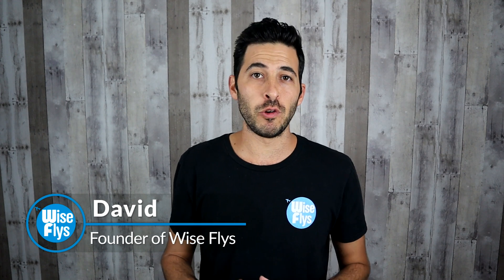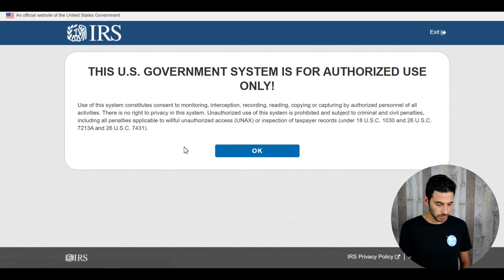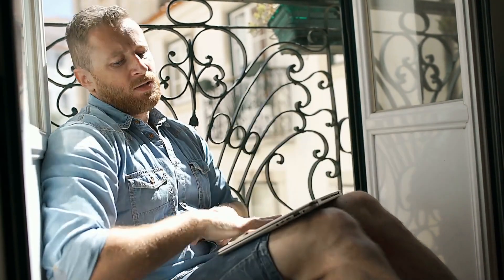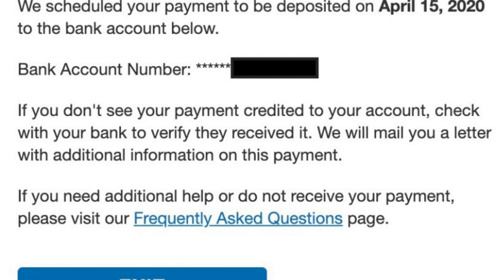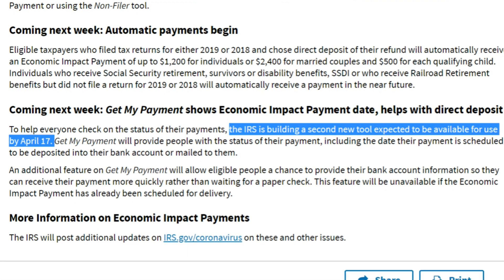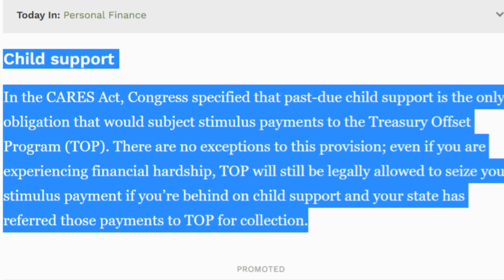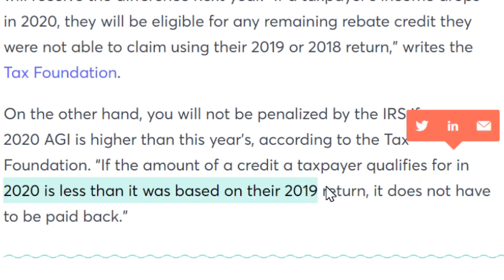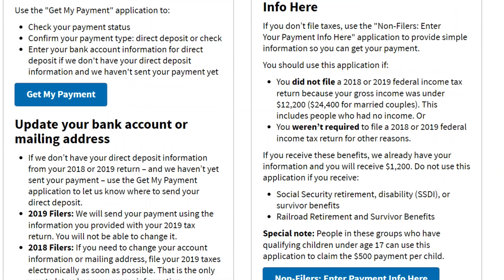Stimulus Updates: IRS Direct Deposit Portal Doesn't Work 😡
Stimulus check updates. New Get My Payment direct deposit portal doesn't work as expected. Other updates regarding seizing and garnishing stimulus check.

Check on the status of your Economic Impact Payment
This application will give you information about:
Your payment status
Your payment type
Whether IRS needs more information from you, including bank account information

You May Need:
Your 2019 return, if filed, and
Your 2018 return